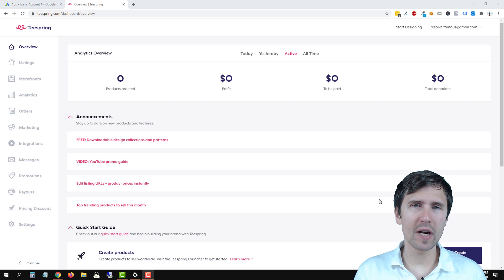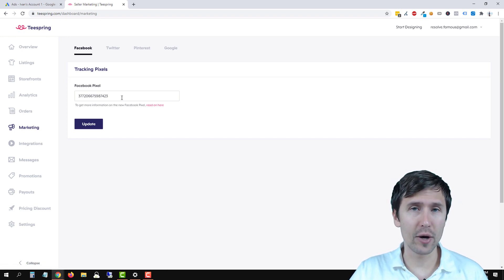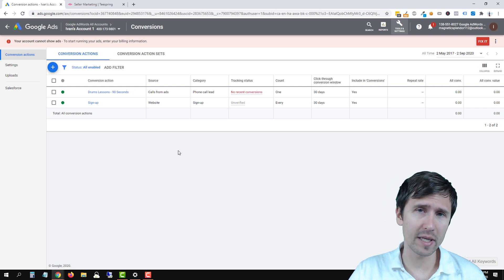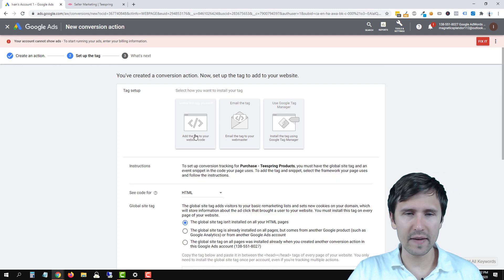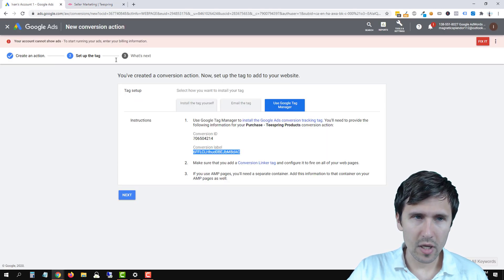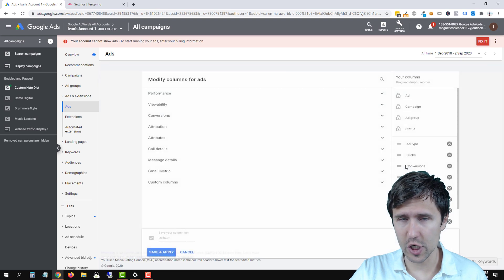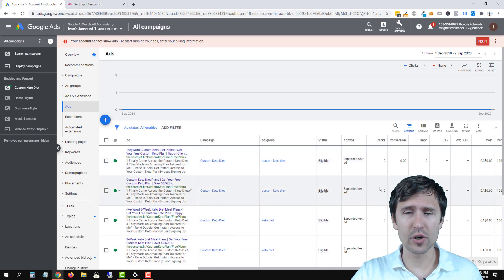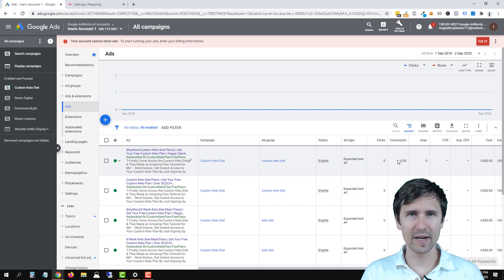Teespring: How to Add Google Ads Conversion Code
Watch this video to learn how to add the Google Ads conversion tracking code to your Teespring account.

Follow along with me and let's get this done together step-by-step.

Step 1: Open your Teespring code section

Log in to your Teespring account and click on "Marketing" on the left-hand side.

Then select the "Google" tab and this is where we'll be adding our Google Ads conversion tracking code to.

If you also have Facebook and want to know how to set up the Facebook pixel with Teespring, check out this video:

Step 2: Add the Google Ads code into Teespring

I'm going to assume you already have your Google Ads conversion event set up and so not going to delve too deeply into it.

If you don't know how to create the Google Ads conversion event, you can start with this video:

But basically, you're going to grab the code provided, say that you'll "install the code yourself", and then click on the Google Tag Manager tab.

From here, you'll be provided with the Google Ads conversion ID and the conversion label ID.

Grab both of these and paste them into the corresponding sections in your Teespring account.

Hit "Save" and that's pretty much it! Let's go into the last step of adding the Google Ads conversion code into your Teespring account.

Step 3: Add the "Conversions" column in your Google Ads

This step isn't needed to set up conversion tracking, but that's what will allow you to see whether you made any conversions or not in the first place.

So in your Google Ads interface, click on "Columns" and make sure to add the "Conversions" option to your column list.

Now when you make a sale, you'll be able to see it in your Google Ads stats!

And that's how you add the Google Ads code to your Teespring account!

👉 Teespring playlist Affiliate Disclaimer: This Site may contain links to affiliate websites, and we receive an affiliate commission for any purchases made by you on the affiliate website using such links.